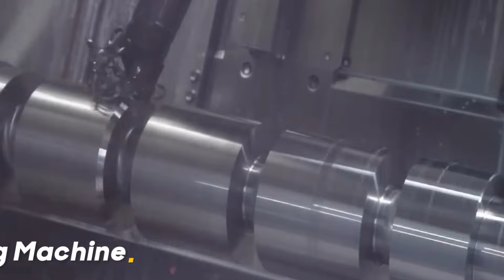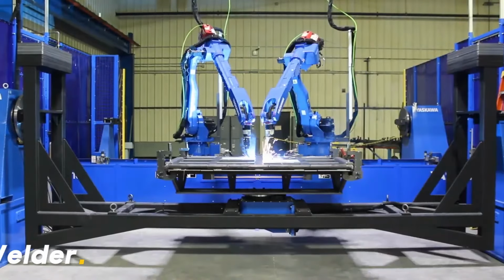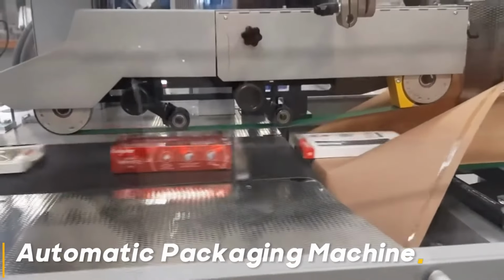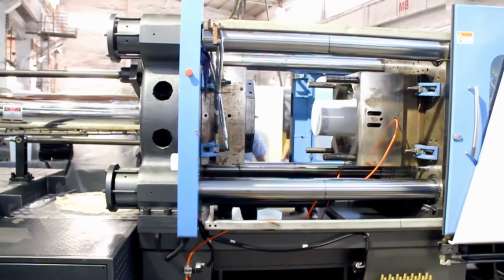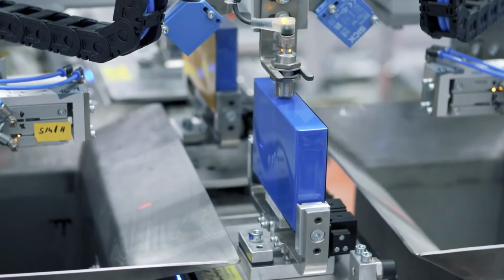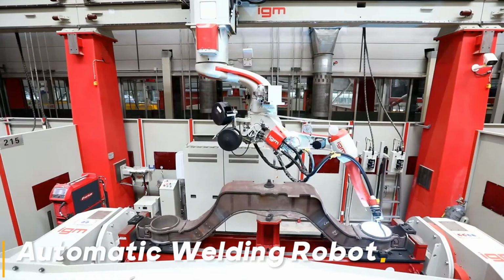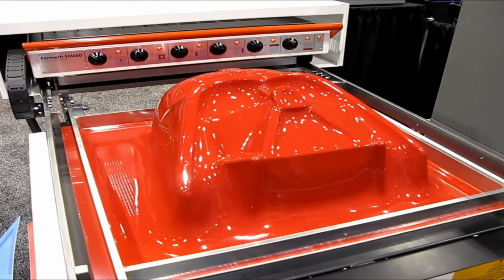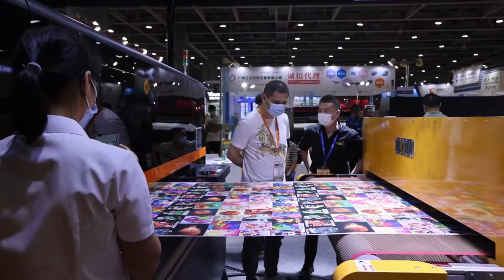You've definitely never seen a factory machine like this! The most amazing machine in the world!